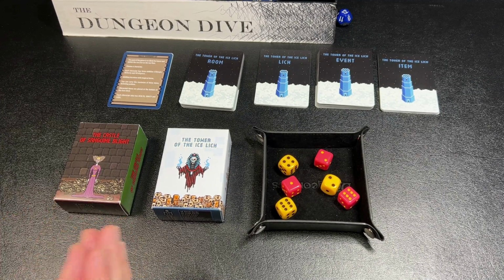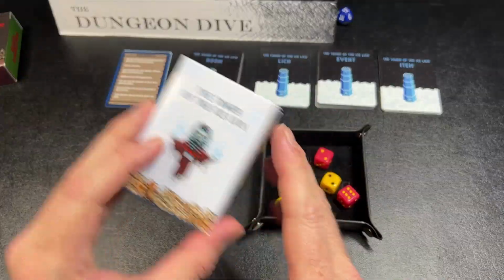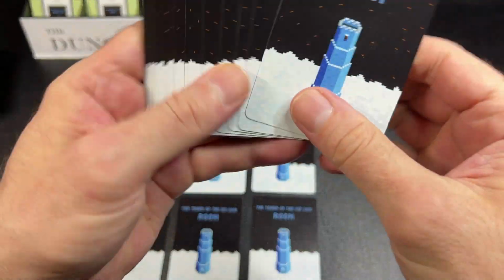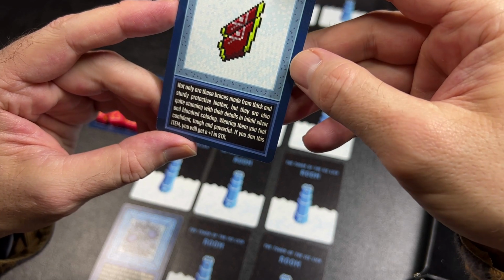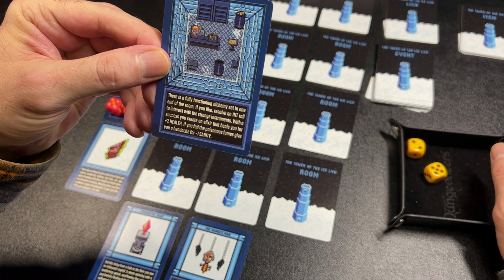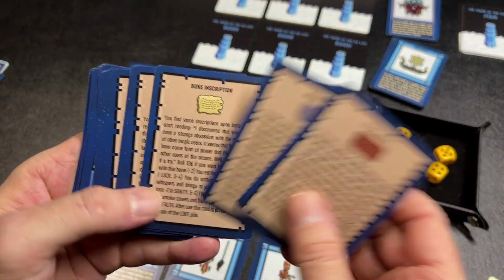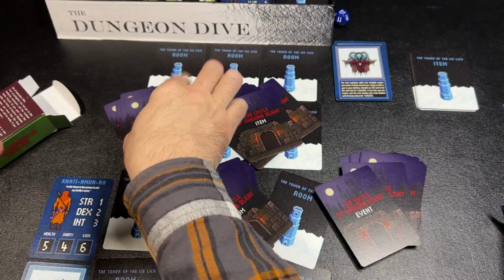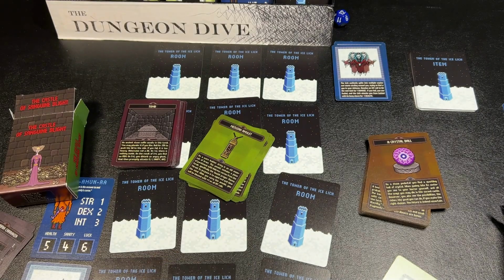Tower of the Ice Lich and The Castle of Sanguine Blight - Big Adventure, Small Decks